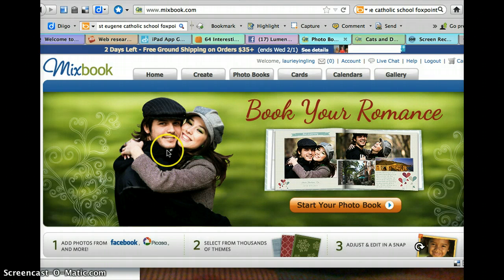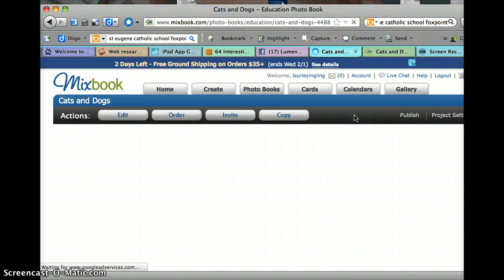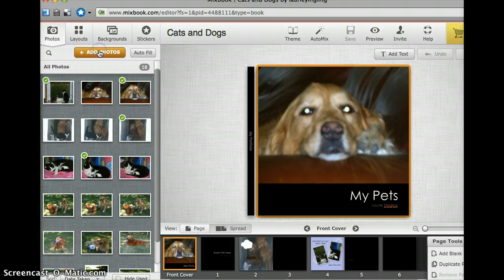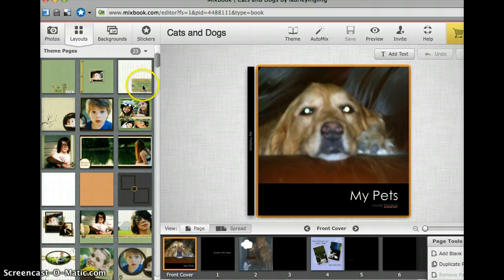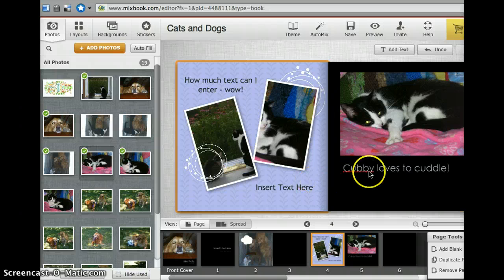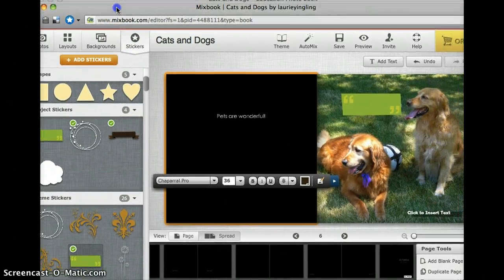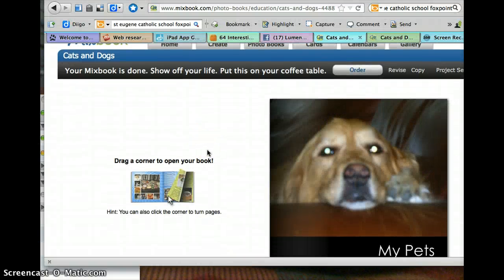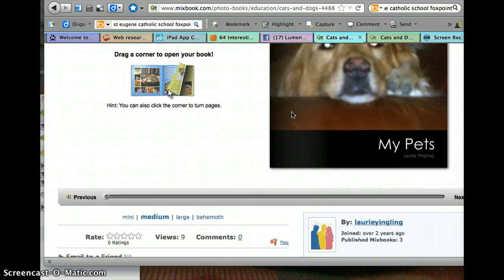All About Mixbook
How-to for using Mixbook, digital storytelling and publishing to a Wiki or other platform.